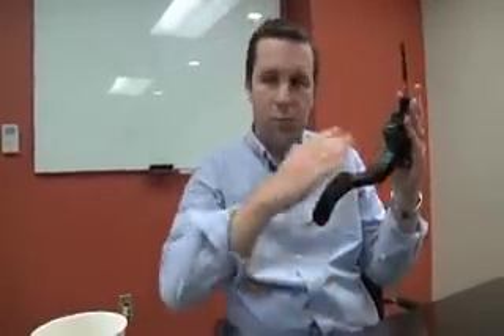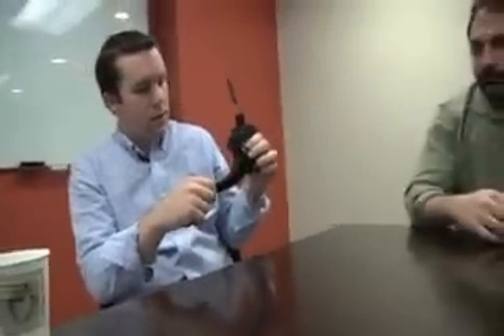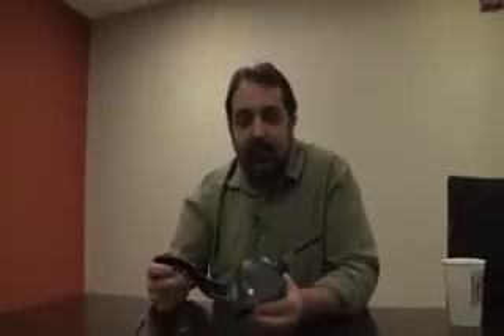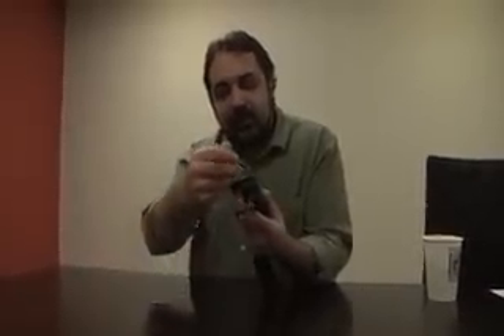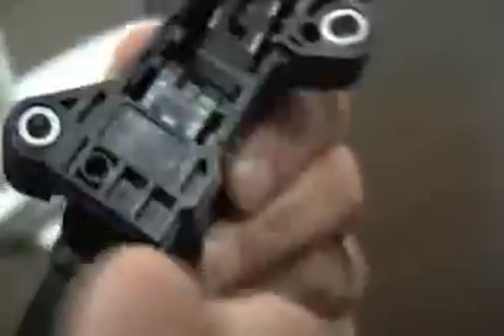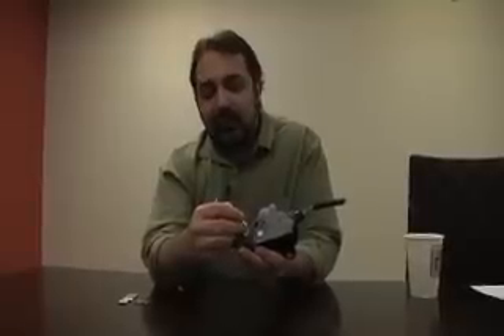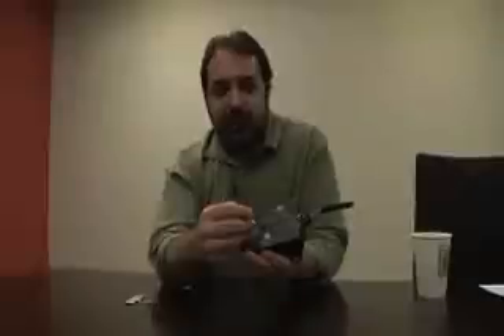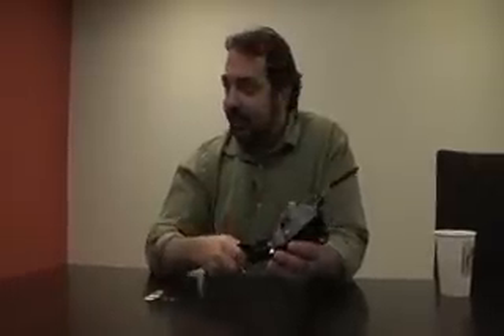Toyota Recall | Sticky Accelerator Pedal Explained